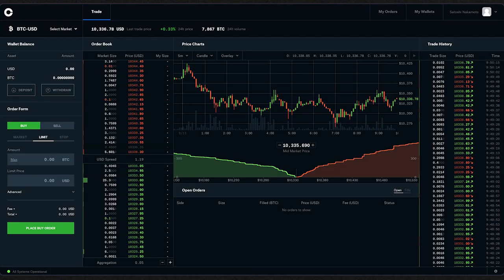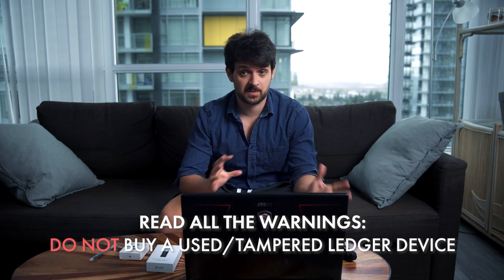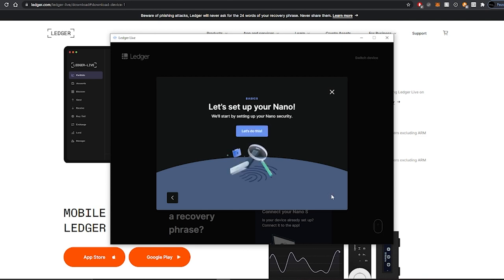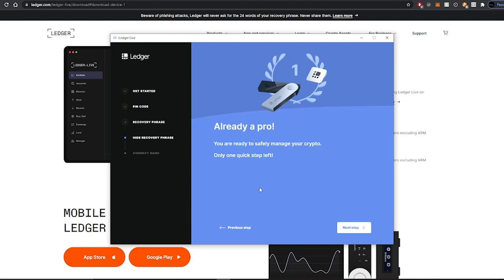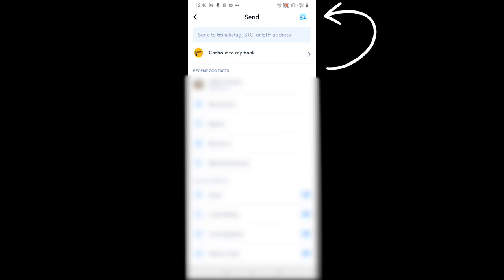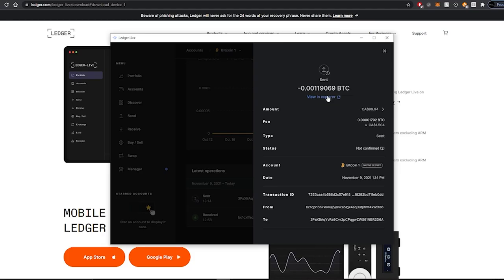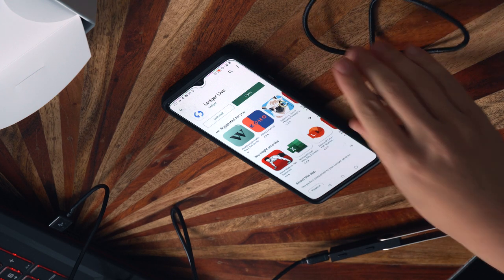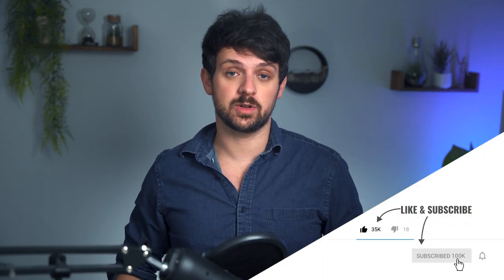How to Setup Ledger Nano Wallet | The Easiest, Ultimate Guide to Securing Your Cryptocurrency (2022)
Overwhelmed by hardware wallets? This is a full, easy-to-follow step-by-step guide on how to set up your Ledger Nano S or Ledger Nano X - with additional steps on how to send, receive, and protect your hardware wallet long term. If you've been keeping your cryptocurrency on exchanges this whole time - you've been missing out!

0:00 - Why Do You Need A Hardware Wallet?
3:50 - Setting Up Your Ledger Nano S/X Step-By-Step Guide
18:06 - Adding Applications to Your Ledger Nano
20:08 - How To Send Bitcoin To Your Ledger Nano
25:32 - How To Withdraw Bitcoin From Your Ledger Nano
30:45 - Using Ledger Nano S/X With Your Phone
35:11 - Commonly Asked Questions

Want to join a community and share + read more insights into the world of finance, markets, and cryptocurrency?